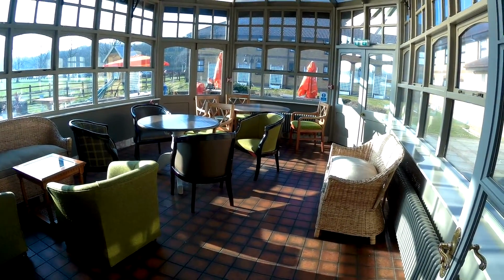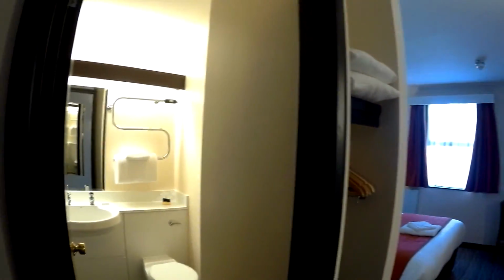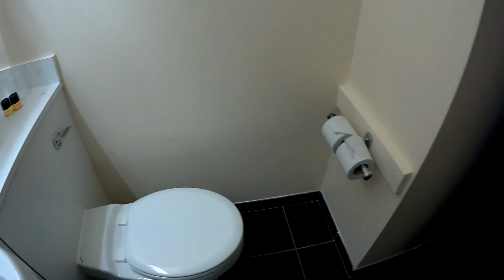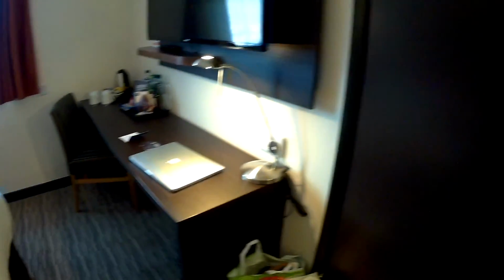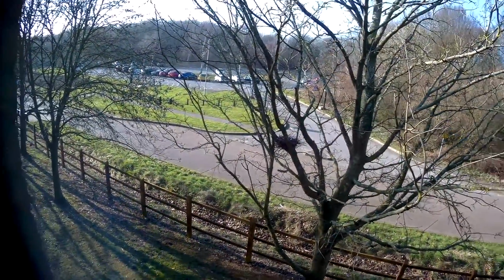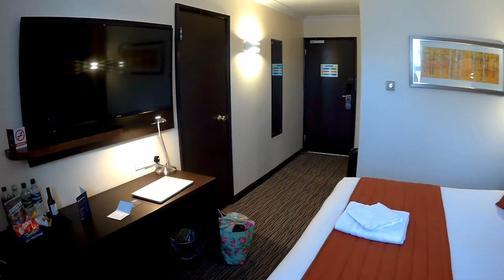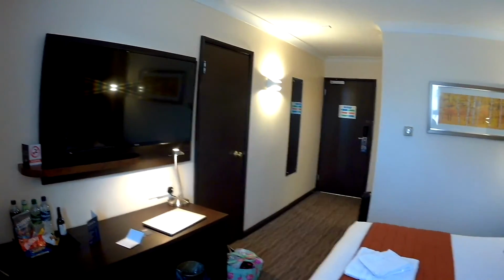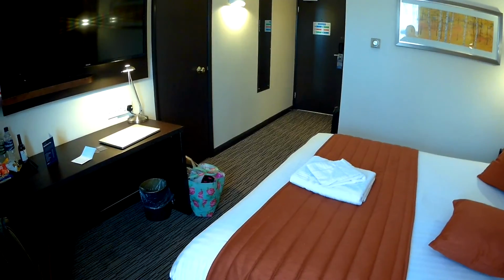The Secret Hotel Inspector - The Dragonfly Hotel - Peterborough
Please join me as I look around the hotel rooms of the world.  From the North America to the Netherlands, we see what's inside those fancy and not so fancy hotels.
Check out my travel blog and follow me as I travel to these beautiful and not so beautiful hotels